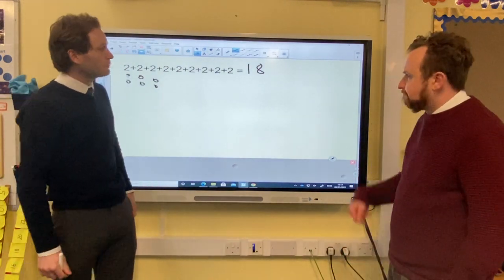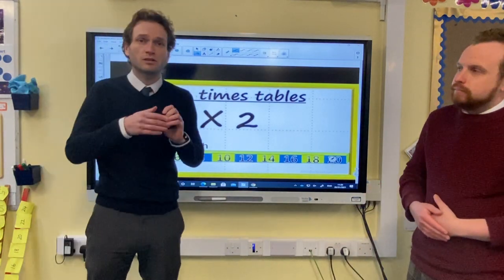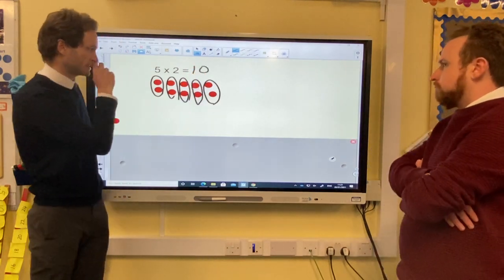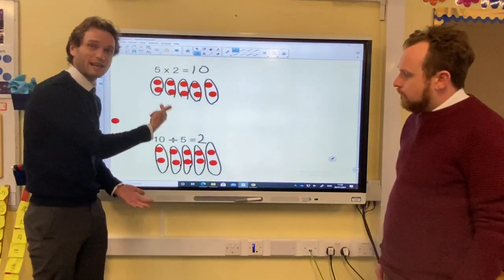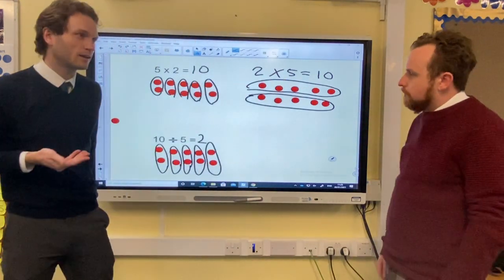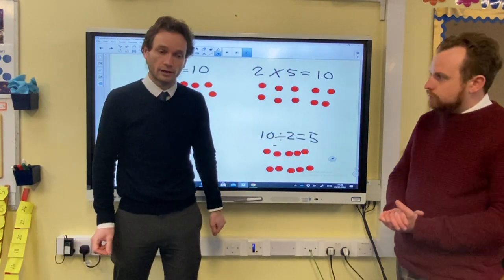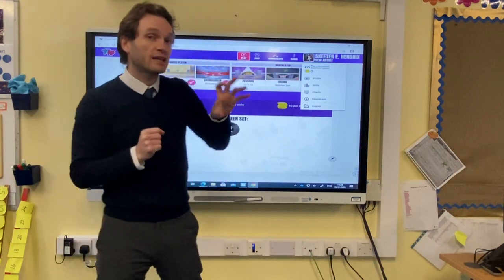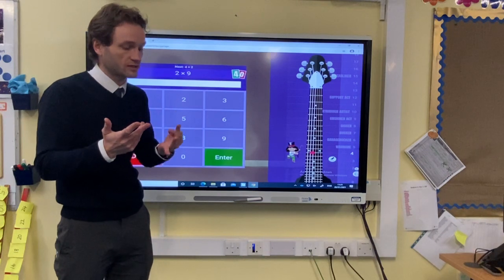Y2 Maths W5 Monday